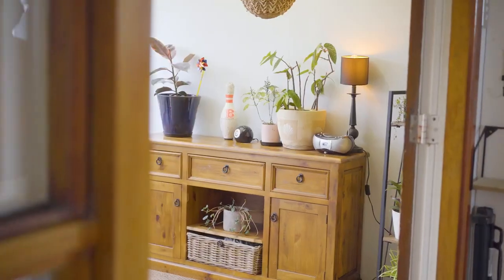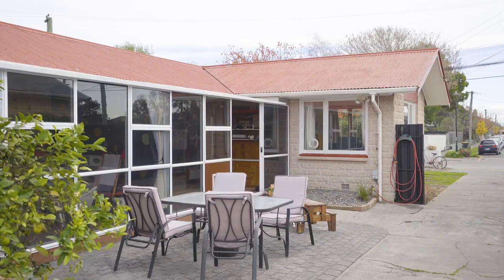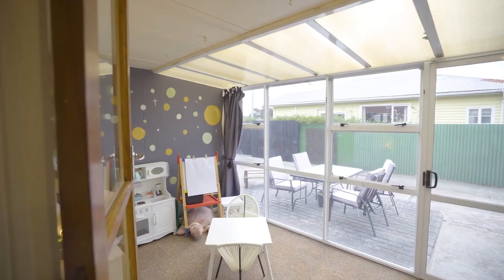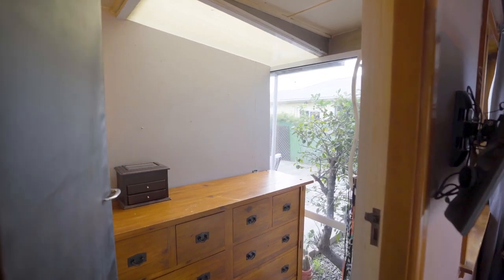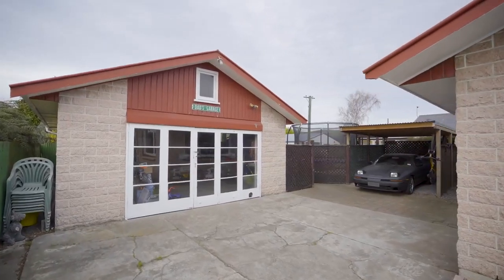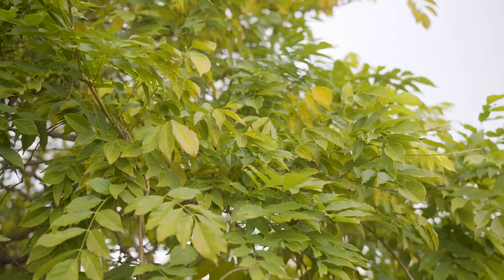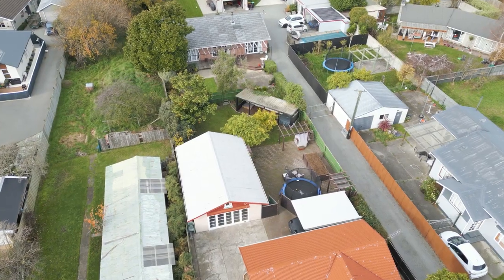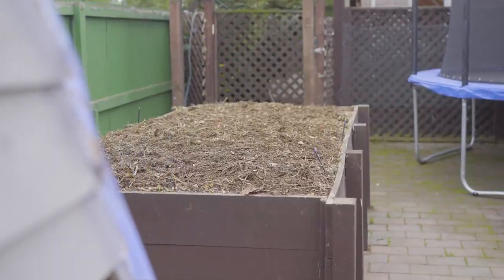84 Randolph Street | Woolston brought to the market by Shady Gerges